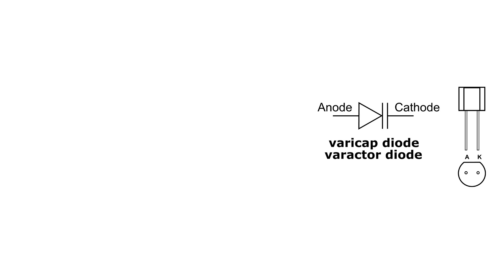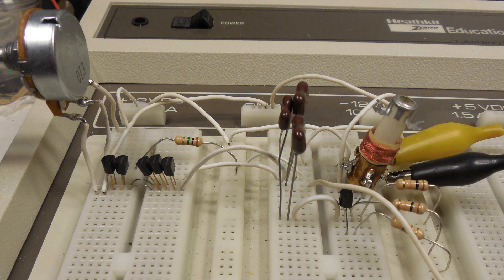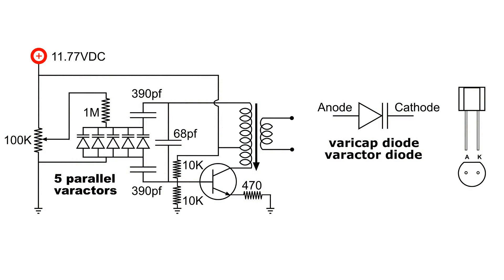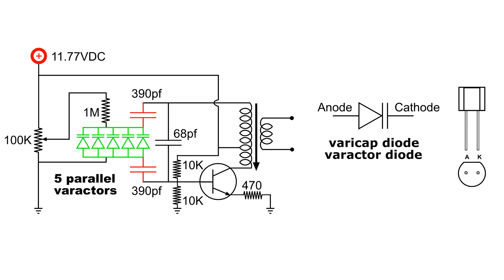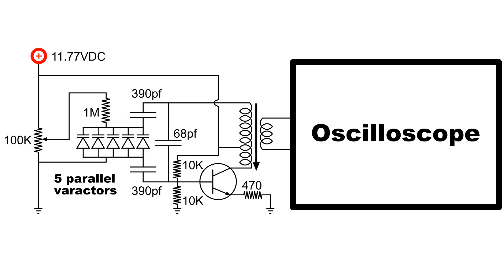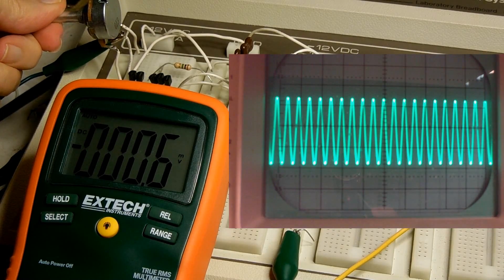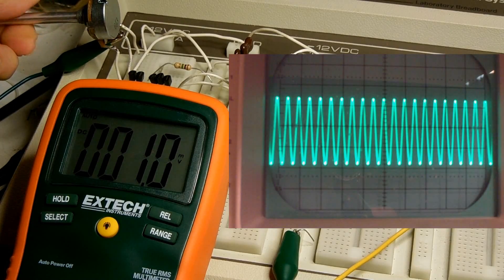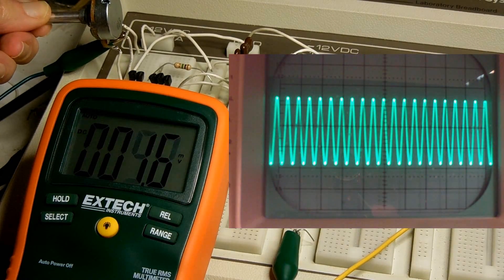Oscillator Varactor Frequency Control circuit demo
1330KHz -- 1500KHz
Coil P-C70-OSC
Transitor 2N2222
Varacator
ECG610 quantity 2
ECG611 quantity 1
ECG612 quantity 1
ECG613 quantity 1